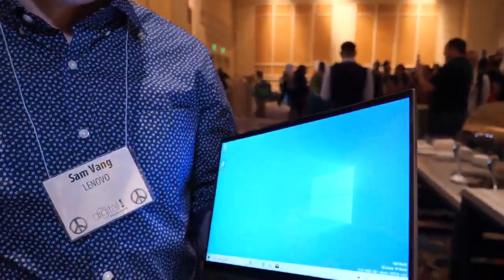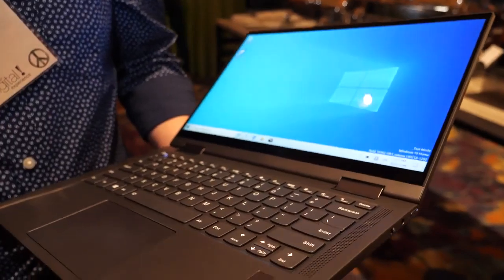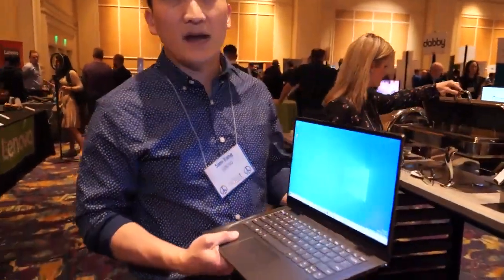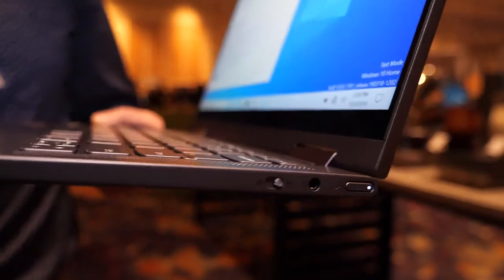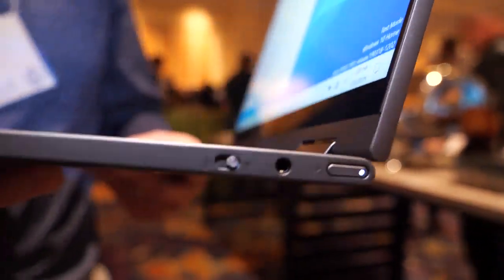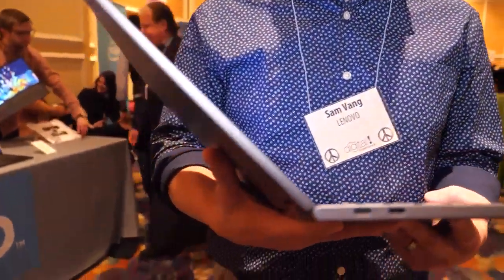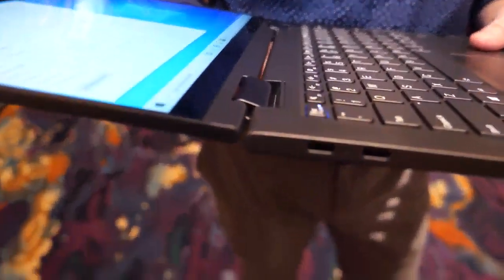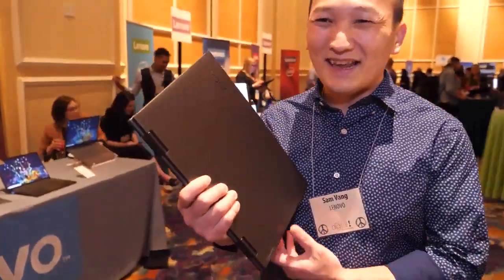Lenovo Yoga 5G on 8CX | Fastest Arm Laptop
People use technology to bring about change or make their lives easier, whether you’re helping to save the world or simply saving an email for later. These different user needs and customer insights are what power the new experiences we create. At Lenovo, we believe in faster, better, simpler, safer, and smarter technology for all, and at this year’s CES, we’re introducing a number of new consumer innovations including the Yoga 5G 2-in-1 convertible laptop.
2020 will sustain our rolling revolution of intelligent transformation; we are building smarter solutions to make communication easier. Evolution that benefits us all only happens through listening to customer feedback and user insights, continuous bold moves, staying ahead of trends, and collaborating with technology partners on new product development, improved software and service offerings. Read on to learn what faster, better, simpler, safer and smarter means to us and how it benefits consumers.
Go Faster with World’s First Lenovo Yoga 5G PC
The Lenovo Yoga 5G is the world’s first 5G PC. Supporting both millimeter wave full-band and sub-6GHz 5G networks, this ground-breaking device is capable of satisfying your need for speed with ultra-fast connectivity, reduced latency, and wider bandwidth. Download large files instantly or stream a high-resolution video with true Full HD clarity even in highly populated areas like airports with 5G.2
First previewed at COMPUTEX as Project Limitless, this ultra-portable 2-in-1 laptop is the first-ever PC powered by the Qualcomm Snapdragon 8cx 5G Compute Platform, bringing you high-speed 5G network connectivity that’s up to 10 times faster than 4G through a 5G service provider when on the move and reliable WiFi access at home.
Need to edit video footage in real-time on set and then upload the finished film? Or how about faster screen refreshes for smoother mobile gaming? Or downloading a movie before a trip? It’s all possible with lightning-fast download speeds of around 4Gb/s3 supported by nine built-in antennas for a stronger signal.
At 2.86lbs (1.3kg), the Yoga 5G is effortlessly portable. Mobile multi-taskers and digital natives will enjoy the mobility of a smartphone without a WiFi connection or a hotspot2 as they fly through tasks thanks to the familiarity of their PC’s productivity features. Once you log in with a hands-free infrared (IR) camera or integrated fingerprint reader, you’re good to go for up to 24 hours (a full day!) of battery life.4
The 14-inch Full HD IPS touch display offers 400 nits brightness with narrow bezels on all sides, enabling expansive views of all your favorite streaming shows which you’ll enjoy in stunning clarity from anywhere.
Powerful Qualcomm Adreno 680 graphics and user-facing stereo speakers powered by Dolby Atmos® complete your entertainment experience. Offering twice the performance of the previous generation compute platform, the Snapdragon 8cx 5G Compute Platform lets you create, edit and multitask on the Yoga 5G at a fraction of the power consumption. Paired with a digital pen and Windows 10, the Yoga 5G is designed to supercharge your productivity. Additionally, the Yoga 5G’s software-enabled intelligent temperature control feature adjusts performance depending on your activities, keeping your laptop cool and eliminating the need for a noisy fan.
5G technology will change entire industries as we know them, disrupting some while helping to launch others. Expect Lenovo PCs like the Yoga 5G to continue delivering more robust support for productivity and collaboration applications.